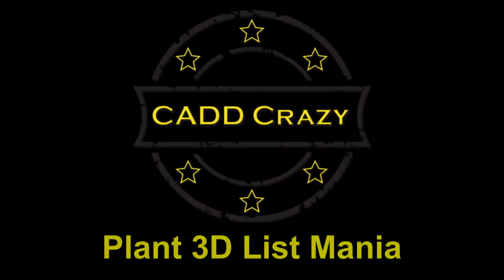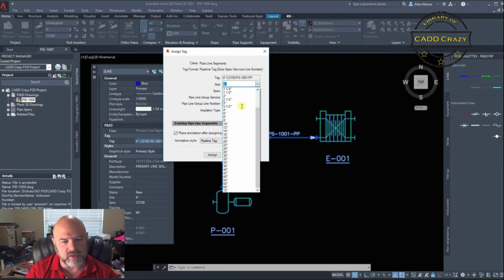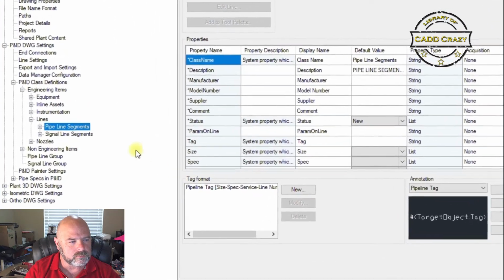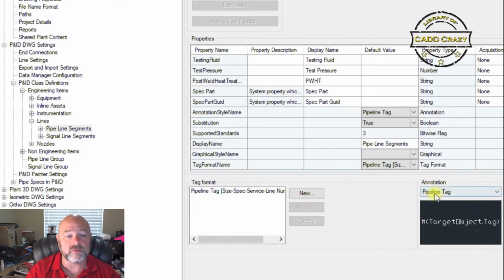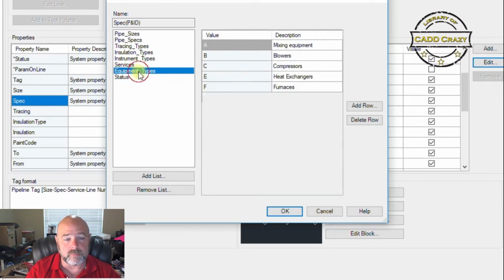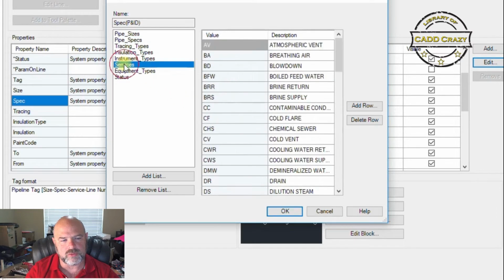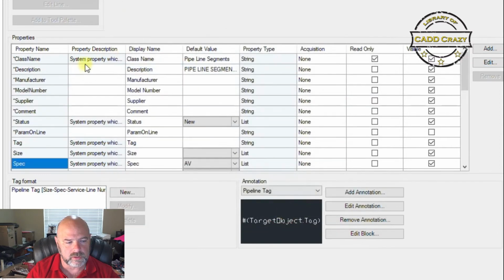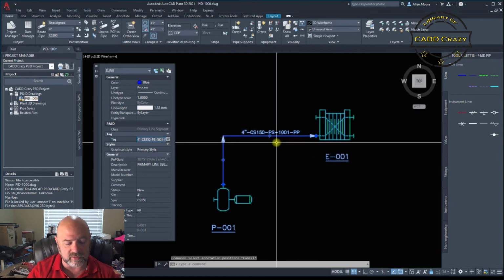Plant 3D List Mania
With Plant 3D you create lists to help define your options when you are creating a line number or a piece of  equipment. This video will show you have to find and modify some of those lists.

If you need help with any CAD Administration work like building specs, Iso style creation and anything to do with AutoCAD or CADWorx we can help.